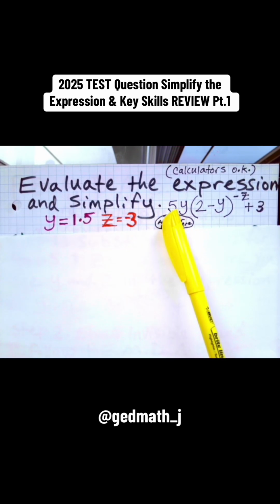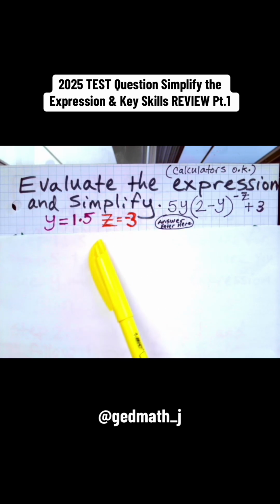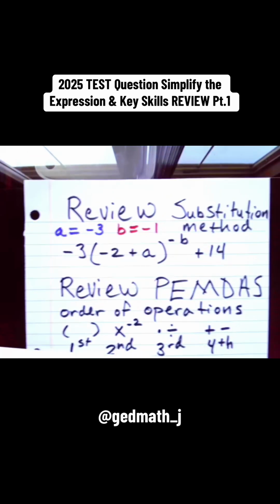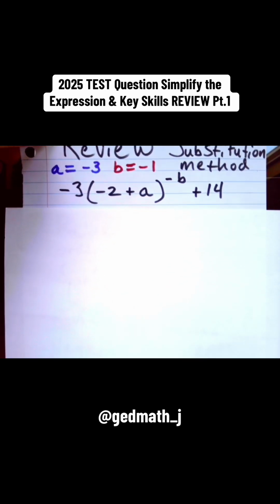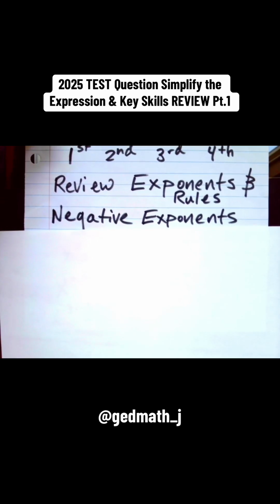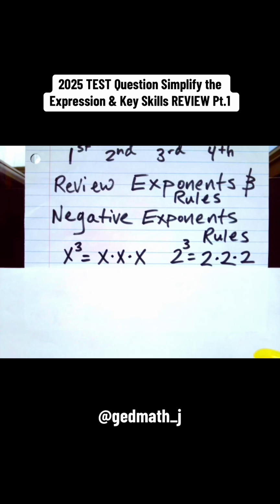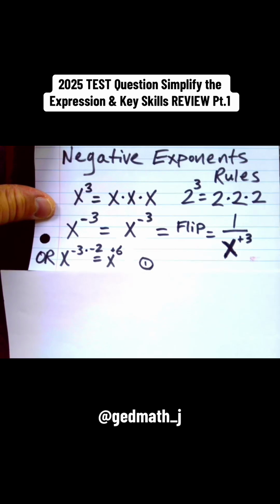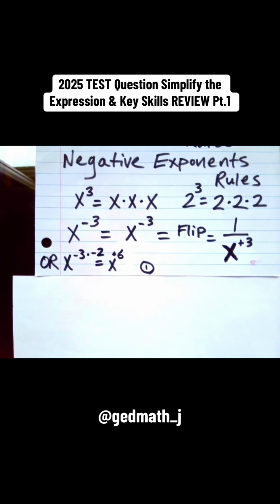2025 TEST Question Simplify the Expression & Key Skills REVIEW Pt.1